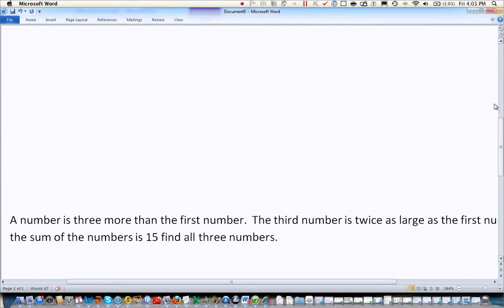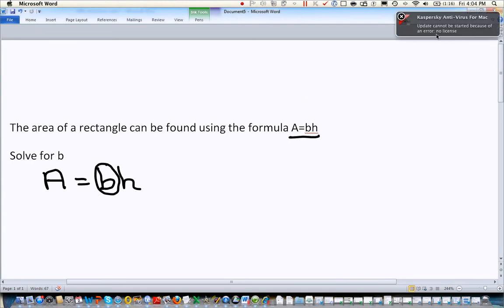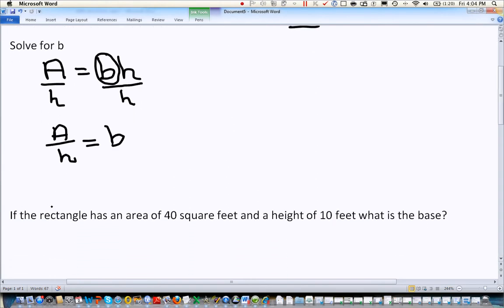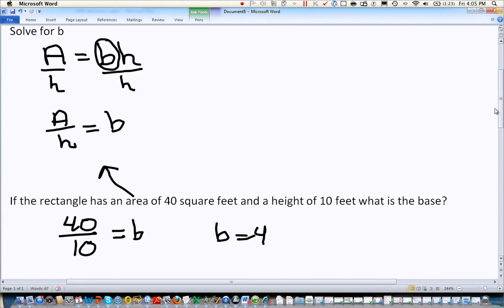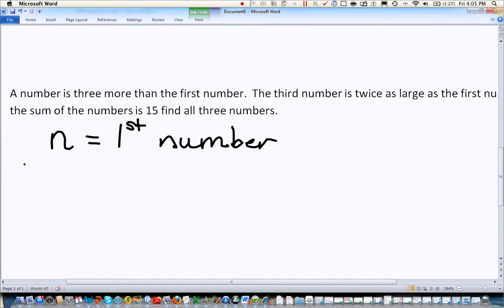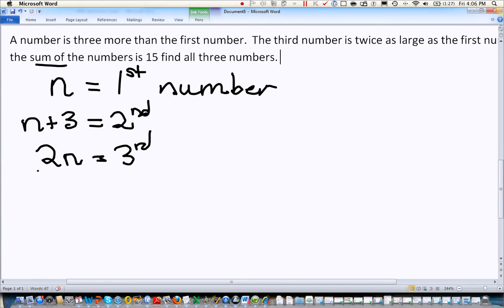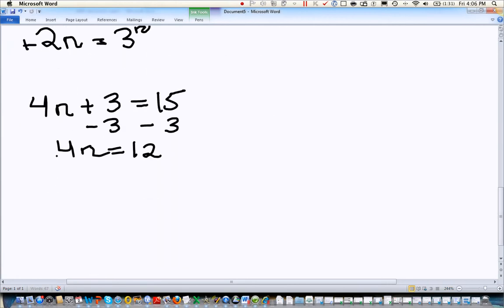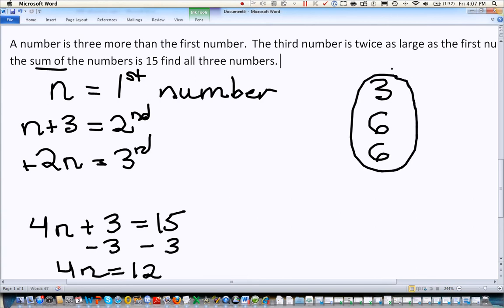Word problems and equations